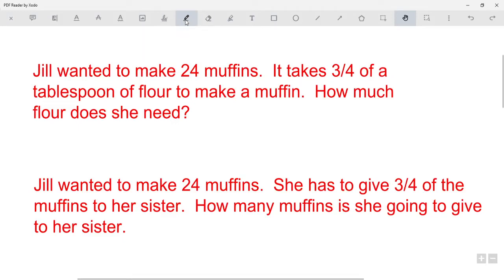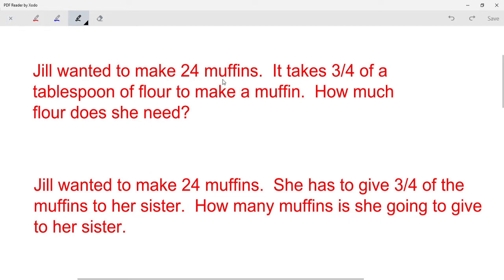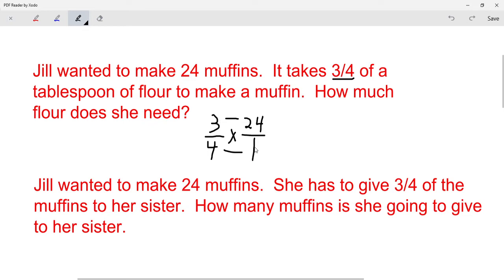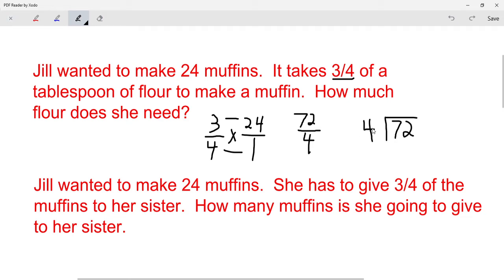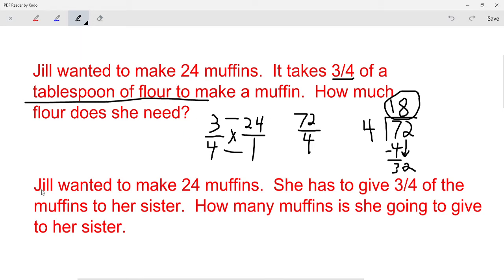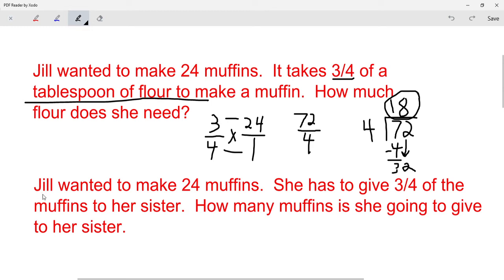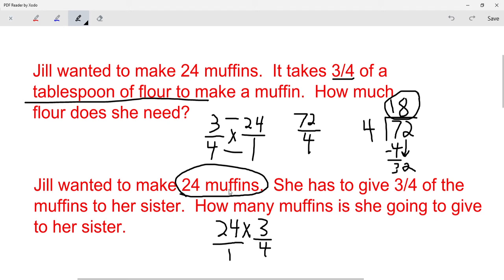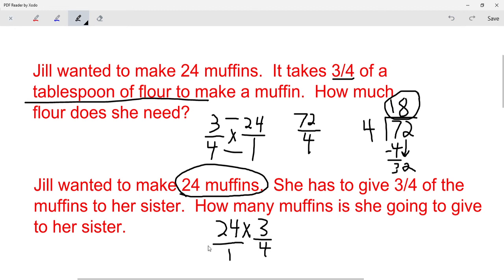4th Grade Math: Two Types of Fraction Multiplication Problems